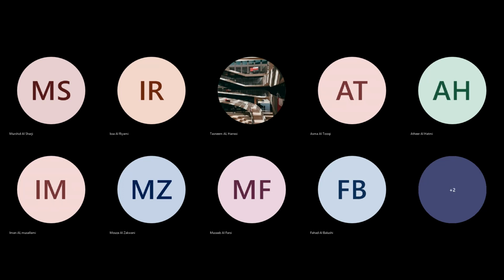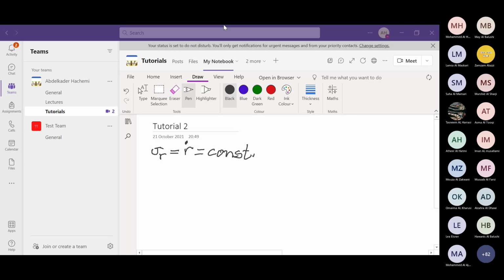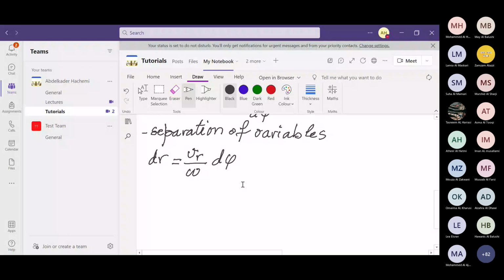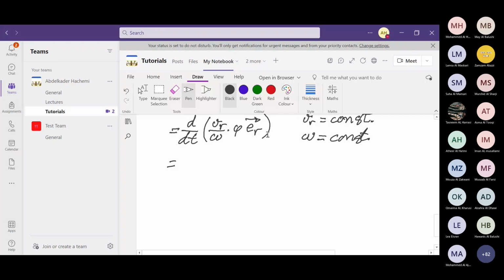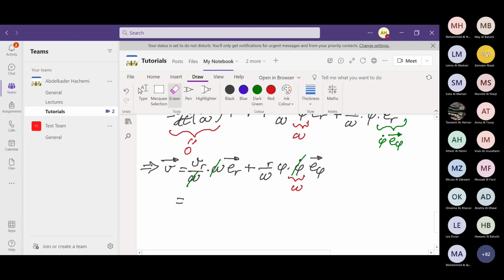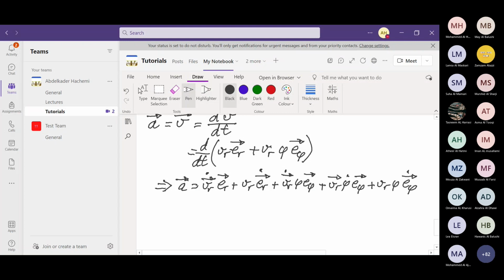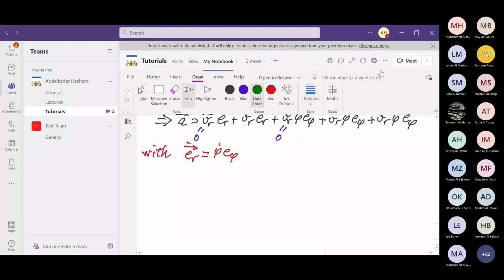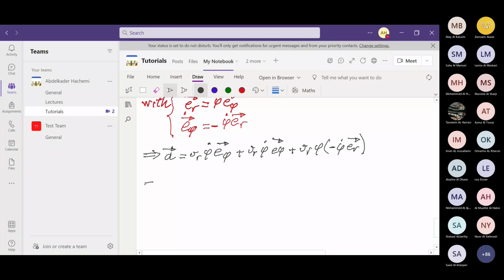Mechanics III (Dynamics) course - Tutorial no. 2 (Part 1)